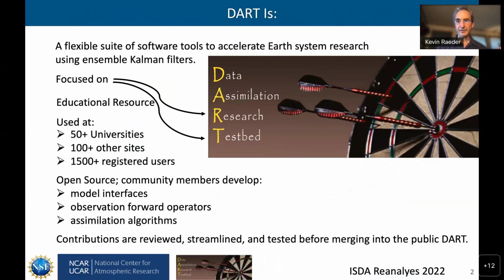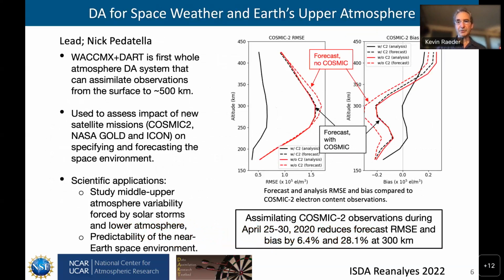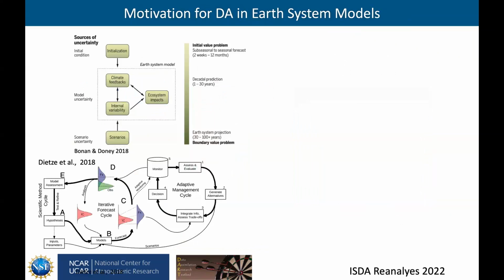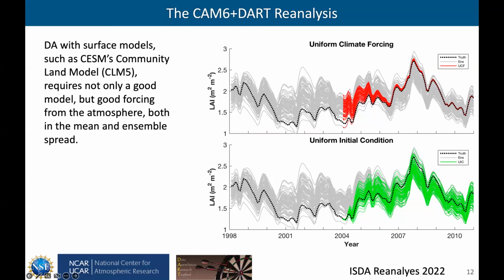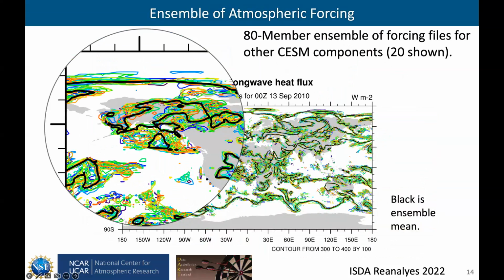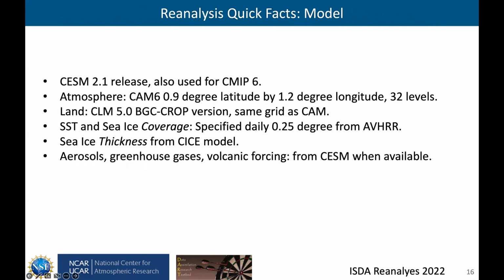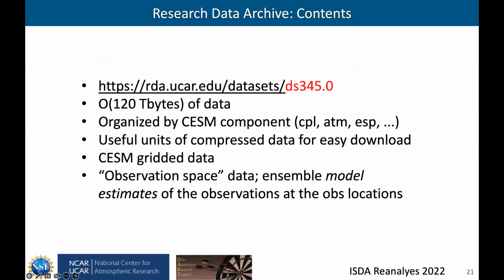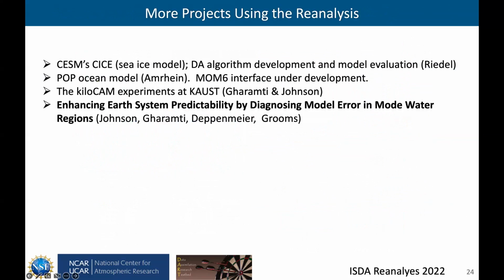ISDA Online October 2022 Raeder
A CESM+DART Atmospheric Reanalysis for Forcing Ocean, Land, and Other Surface Models

Kevin Raeder, Timothy J. Hoar, Mohamad El Gharamti, Benjamin K. Johnson, Nancy Collins, Jeffrey L. Anderson, Jeff Steward, Mick Coady